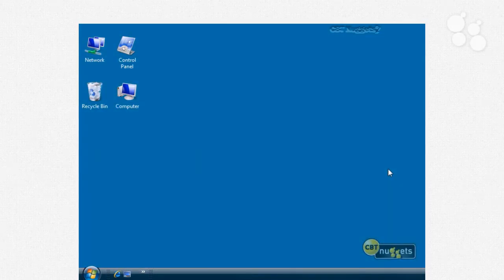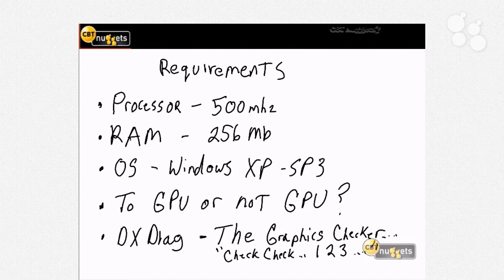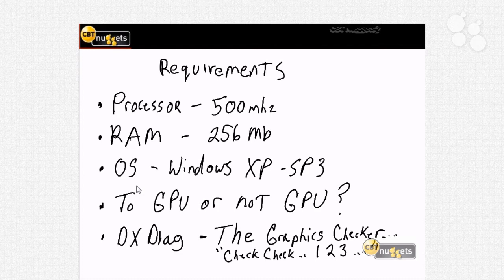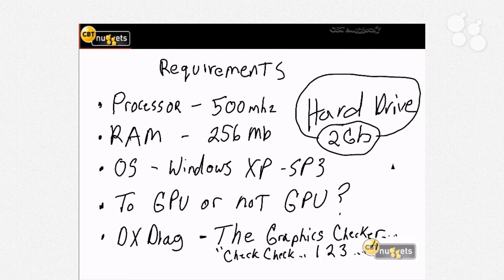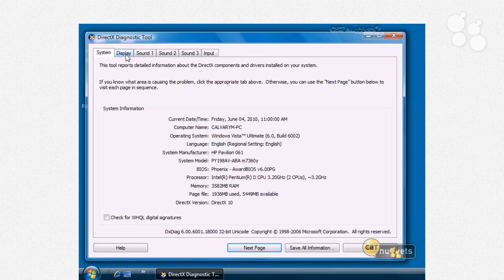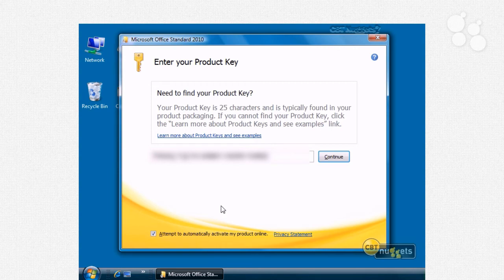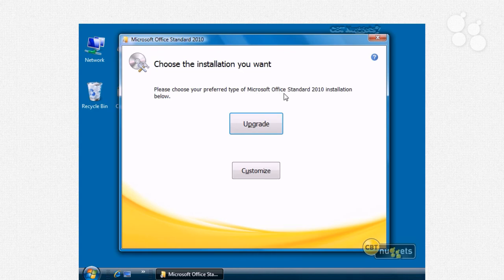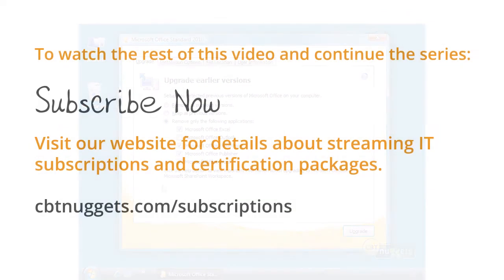Introductory Nugget: Microsoft Office Excel 2010 77-882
CBT Nuggets trainer Chris Ward gives you an overview his Microsoft Office Excel series for the 77-882 exam. With Office 2010, there are a few gotchas and things to watch out for, however the most important part of this training will be how you customize the installation if necessary.